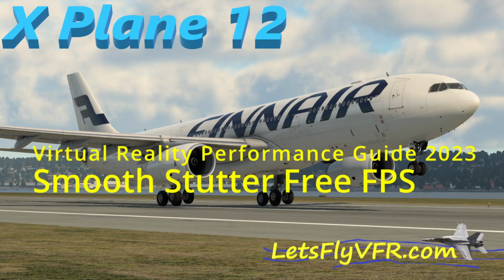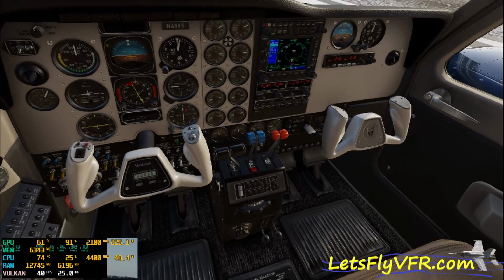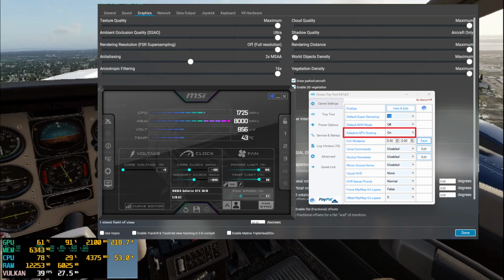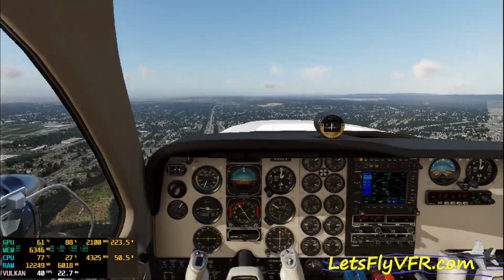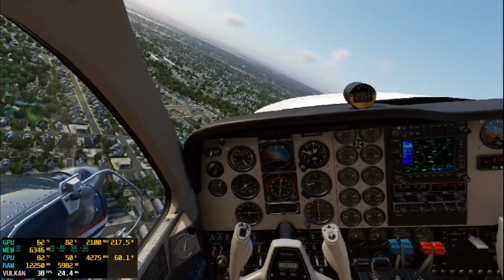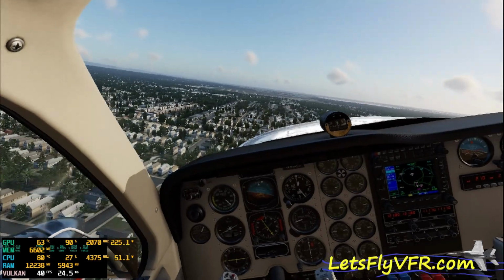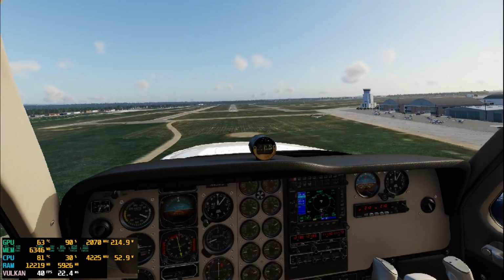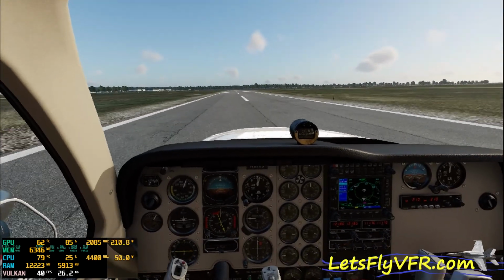X-Plane 12 | SUPER SMOOTH VR PERFORMANCE | Graphics Settings | RTX 3070 Ryzen 5600X - 32GB RAM 40FPS